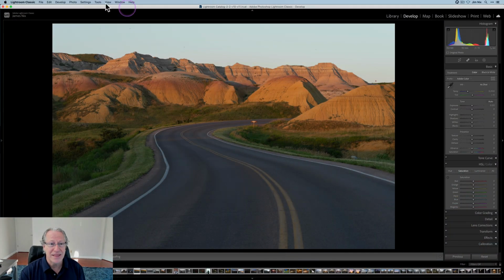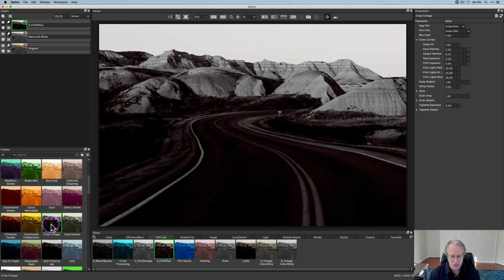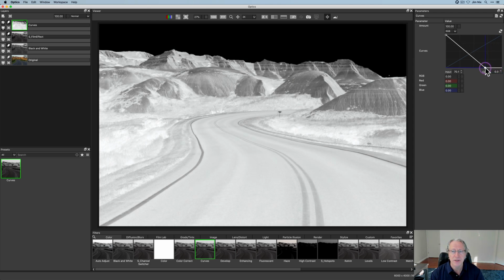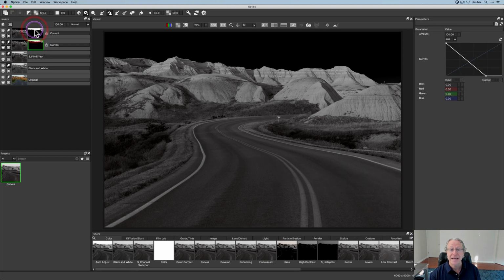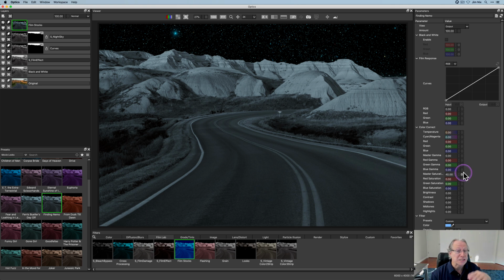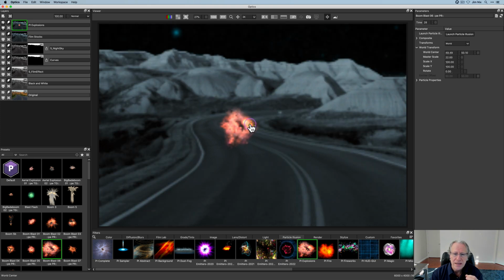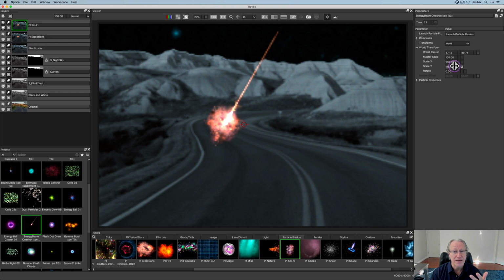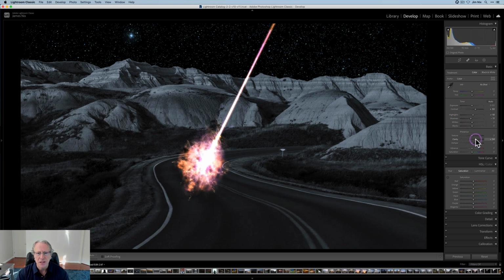Boris FX Optics: Boring to Breathtaking...in Minutes!